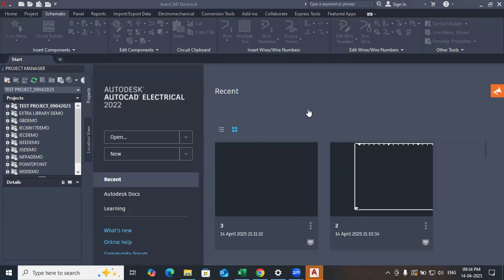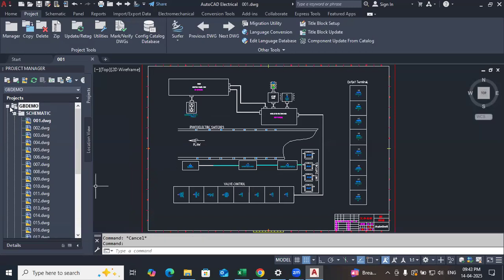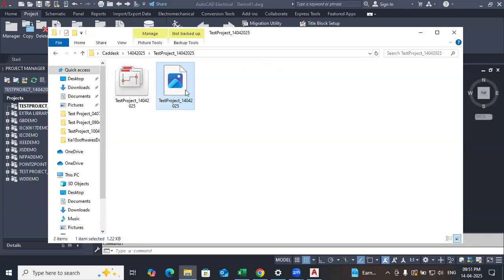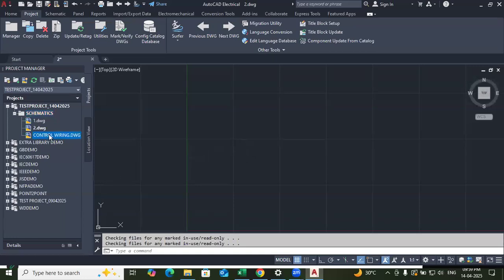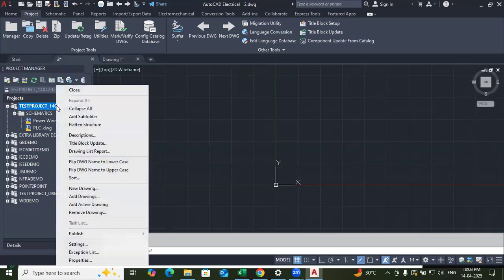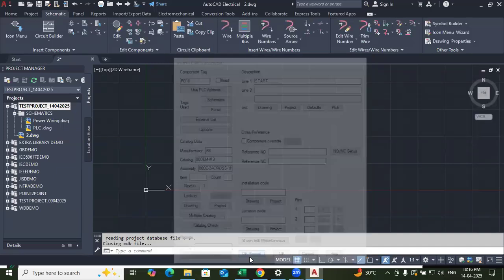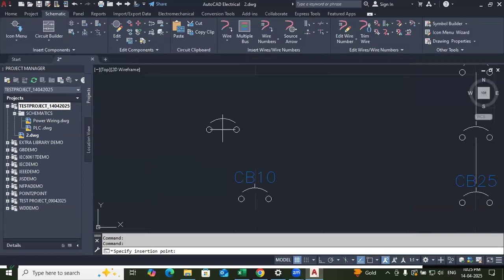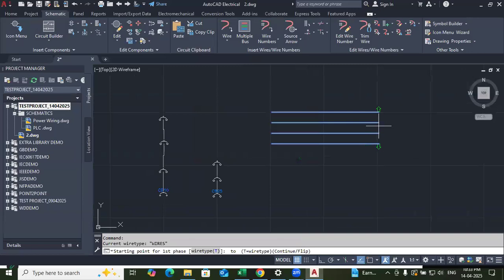AUTOCAD ELECTRICAL ECAD (It is not Basic AUTOCAD) Training By INDUSTRY EXPERTS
Learn Step wise Day wise- DAY 1 Session Recordings

LEARN COMPLETE TRAINING ELECTRICAL DESIGN USING  AUTOCAD ELECTRICAL